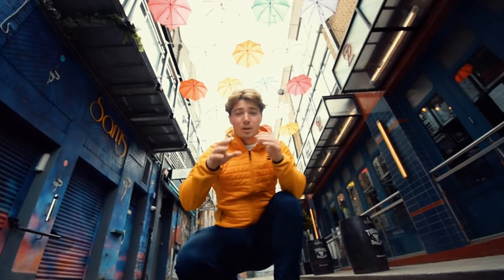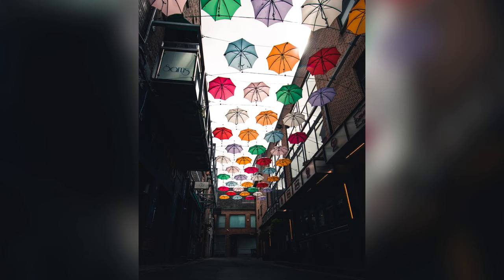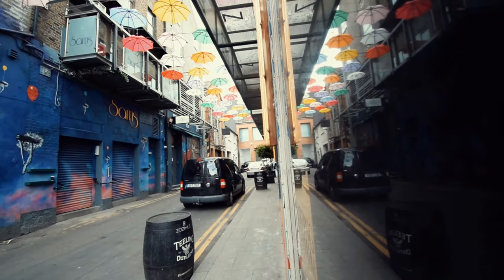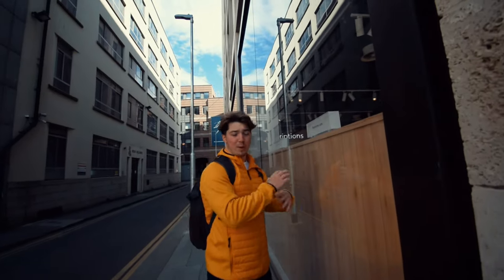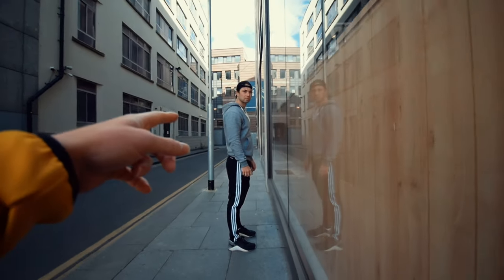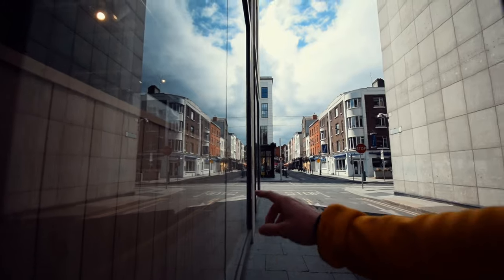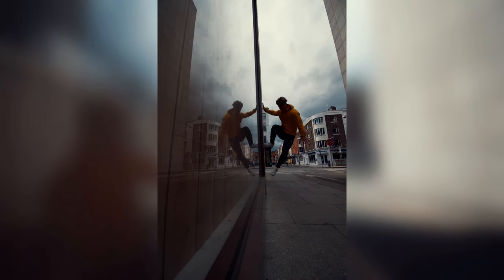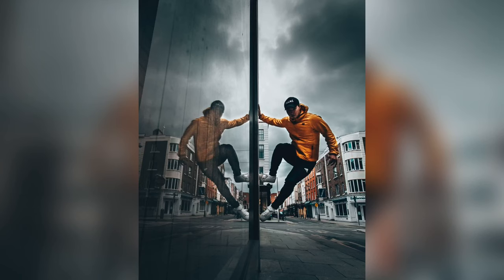Street photography in Dublin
Learn about street photography, find new locations in Dublin and have a fun time!

If you like streetphotography and have heard of the wonderful city of Dublin give this a watch! I hope you enjoy😊🙌

More images to come on instagram!